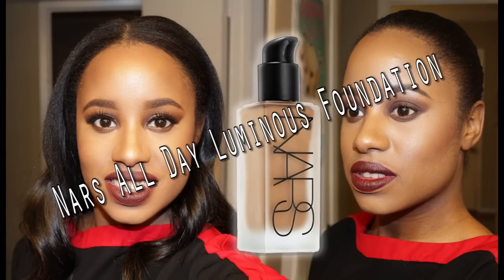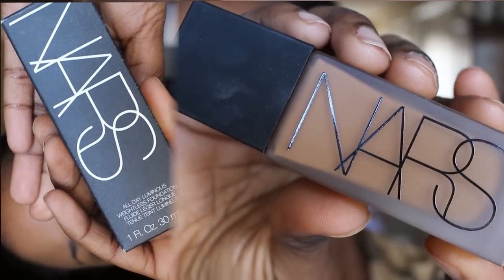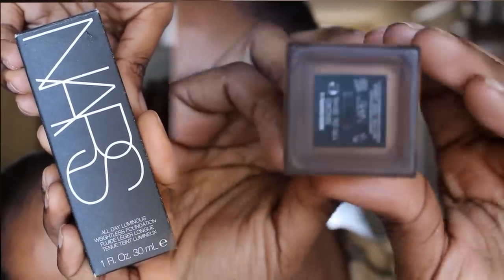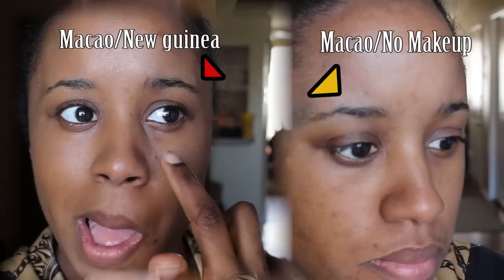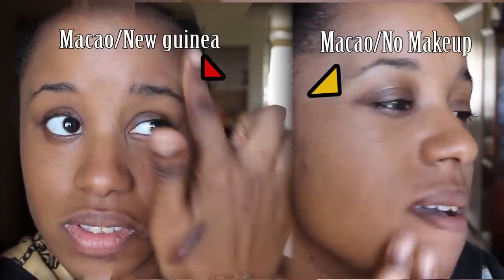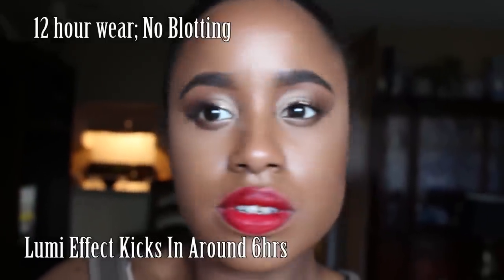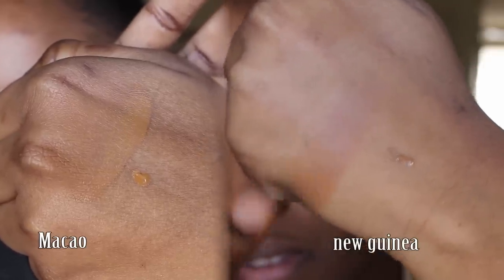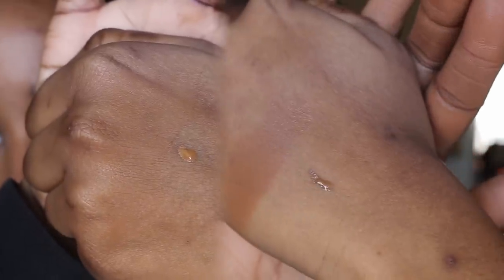New Nars All Day Luminous Foundation Review (Demo, Pictures, 2 Colors, Swatches, 12 hr Wear)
Greetings from Fabulous Land lol. This video is a review of the ever so popular Nars all day luminous weightless foundation. I have the color Macao and New Guinea. I explain why I have two colors and not one and its not because I need to mix them hint hint so you'll have to watch the video threw. This video is 5 - 6 mins longer than my other reviews however I do demo both colors, swatch and do a 12hr wear test plus photos. I also talk more in depth about the colors in the range (from light medium and dark). I also give some tips for creating a flawless makeup application.
You can purchase online and in store at nordstroms, sephora, nars, bloomingdales to name a few.

PS: I have NOT photoshop any pictures in this video all photos are untouched including the thumbnail :-)

Sephora $48

Eyes: smashbox full exposure palette

Lips: Kat von d lolita Liquid lipstick

My Foundation Color Reference and skin type:
Skin type: Combo (oily in tzone and dry/normal on the remainder of my face)

-Laura Mercier Flawless Fluide in Pecan
Nars Tinted Moisturizer in Secyelles
-I'm a mac studio fix fluid nw 43-nw45 nc 50 (in general)
- MAC Match Master 7.5 (A little to red but pretty much dead on; oxidized orange on me)
-Estee Lauder Double wear Foundation in Sandlewood (a little dual could stand a bit more red more on the neutral side but pretty dead on)
-Estee Lauder Perfectionist foundation in Sandlewood
-Nars All day luminous in Macao and New Guinea
-Clinique Stay Matte Foundation Golden
-Chanel Lumiere Perfection foundation in color 114 ambre (closes I could get to my shade)
- Yves Saint Laurent LE TEINT TOUCHE ÉCLAT Illuminating Foundation SPF 19 LE TEINT TOUCHE ÉCLAT Illuminating Foundation SPF 19 Beige 80
 - Dior Diorskin Nude Skin-Glowing Makeup SPF 15 Diorskin Nude Skin-Glowing Makeup SPF 15 Mocha 060
-Dior forever foundation in Light Mocha
-Dior Star Forever Foundation in Mocha
-Giorgio Armani Luminous silk foundation 10 and/or 11.5

- MAKE UP FOR EVER Mat Velvet + Mattifying Foundation Mat Velvet Mattifying Foundation No. 75 - Coffee
-Make up forever HD foundation in color 177
-Elizabeth Arden Intervene Foundation in Soft Coca
-Nars sheer matte Foundation in Macao
-Bobbie Brown Long Wear liquid foundation in Warm Walnut
-l oreal lumi sable mixed with a little loreal lumi sable coca somtimes I can just use the color sable on its own and matchs me pretty well (more so in the winter time)
-Beeca Radiant foundation in Sienna
-Lancôme teint idole 24hr 500w suede
-Lancôme Mircale Nude Foundation 500w suede
-Bobbi Brown Skin Foundation stick in Golden almond
-Ysl le tient Touche Eclat Foundation in B80

-Iman Lumnious Foundation in Dark 3 (sometimes dark 4 or both mixed)